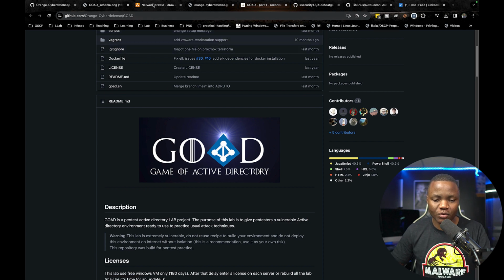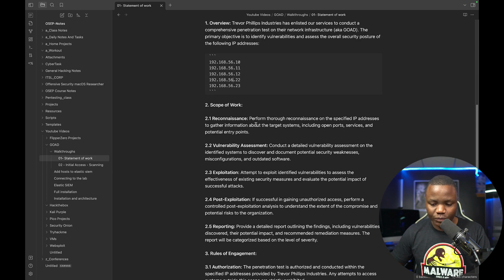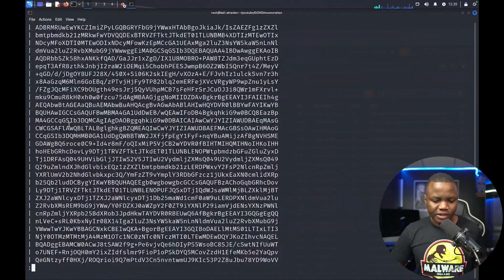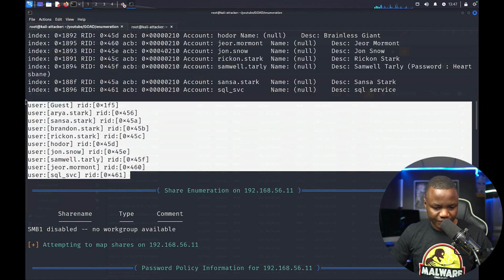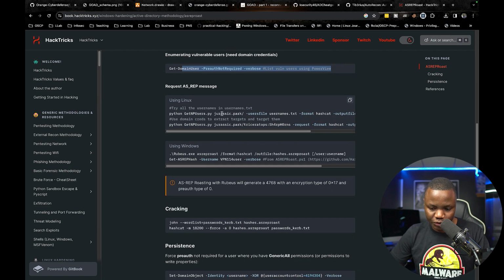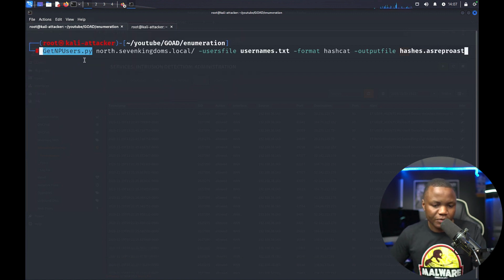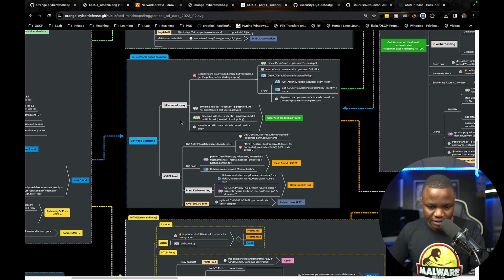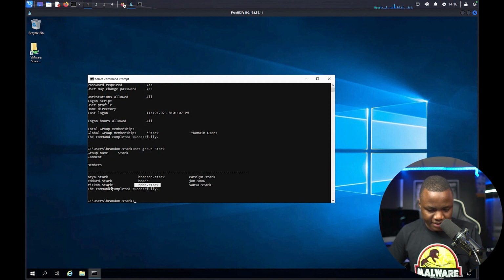Breaching Game Of Active Directory Part 1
Lets learn active directory pentesting using Game Of Active Directory (GOAD). In this series we learn AD enumeration, initial access, lateral movement, persistance and detection using elastic security SIEM.
Part #1 covers enumeration and initial access.